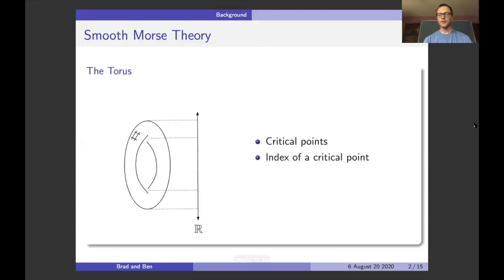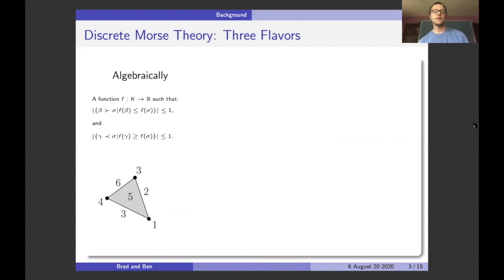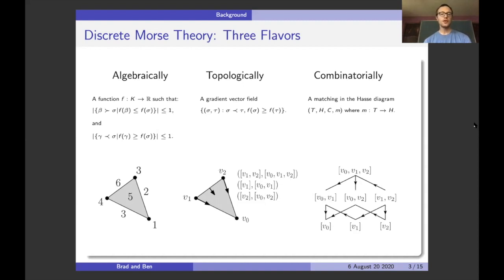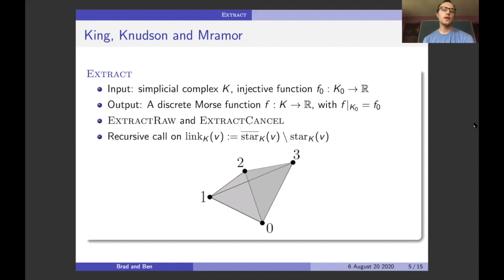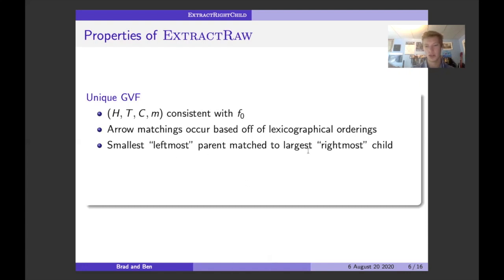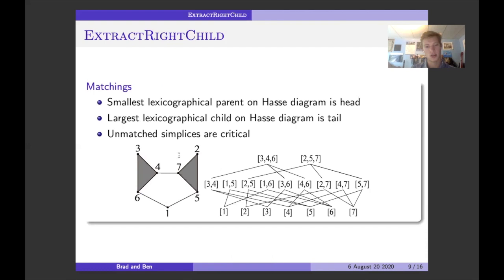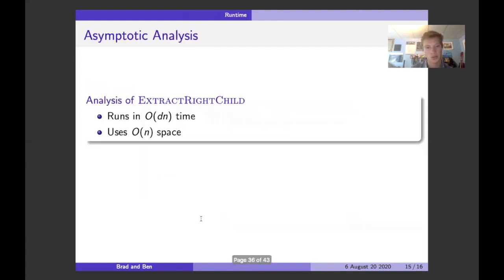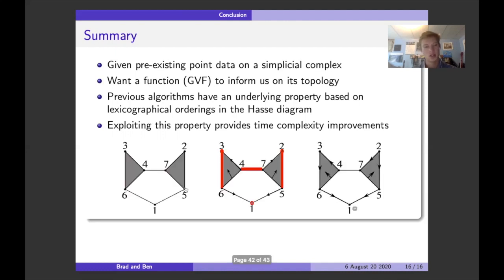CCCG 2020: If You Must Choose Among Your Children, Pick the Right One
CCCG 2020 video submission. Authors are Brittany Fasy, David Millman, Bradley McCoy, and Ben Holmgren.            Abstract: Given a simplicial complex K and an injective function f from the vertices of K to R, we consider algorithms that extend f to a discrete Morse function on K. We show that an algorithm of King, Knudson and Mramor can be described on the directed Hasse diagram of K. Our description has a faster runtime for high dimensional data with no increase in space.